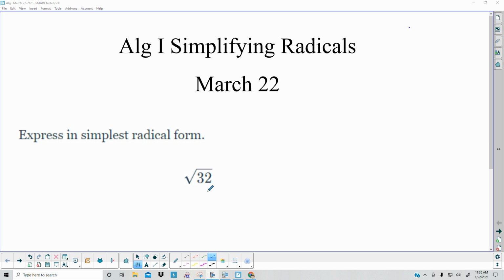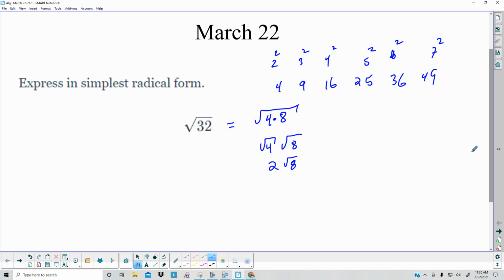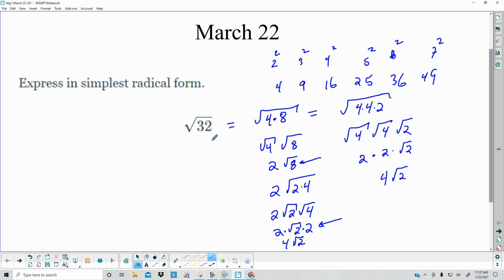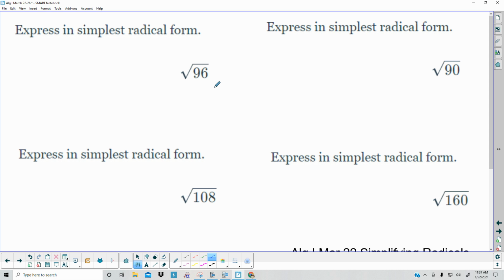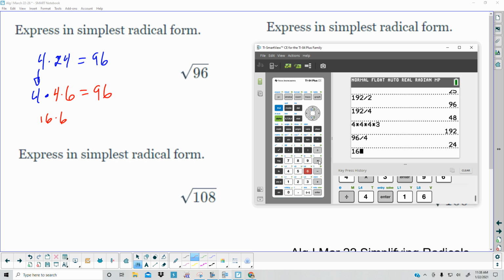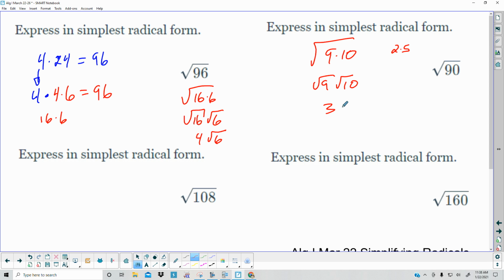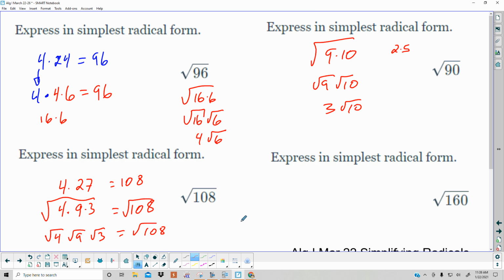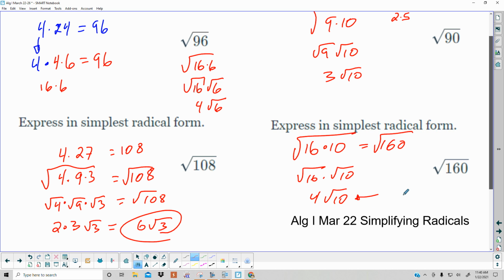Alg I March 22 Simplifying Radicals